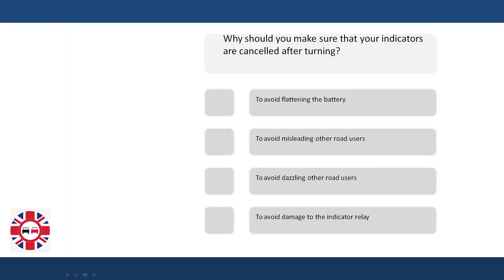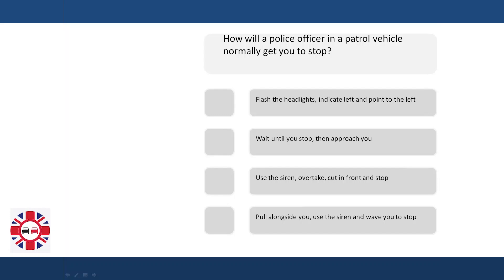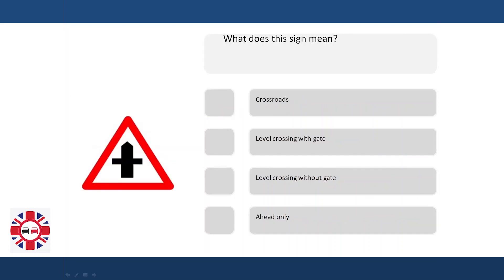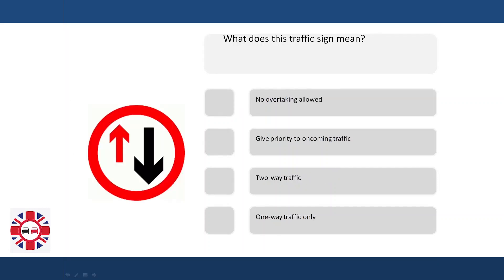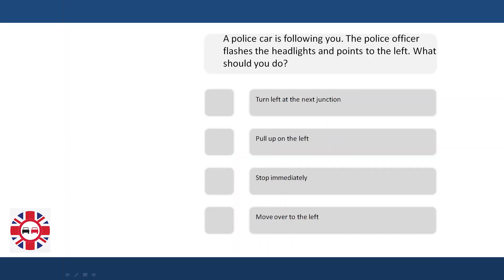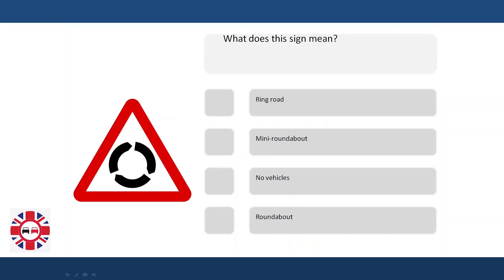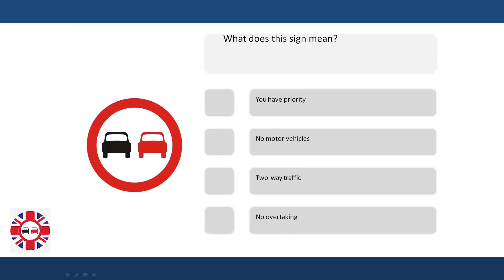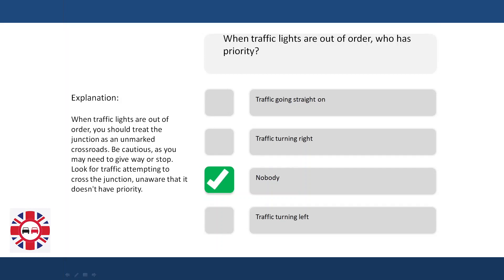DVSA Official Driving Theory Test October 2022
This video shows all the driving theory questions from the October 2022 exam. So watch the video all the way through!